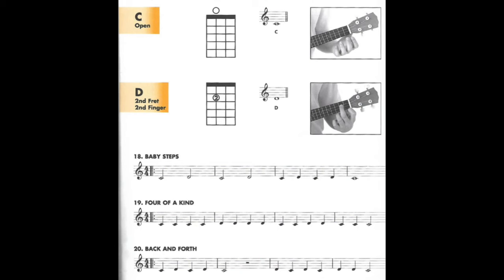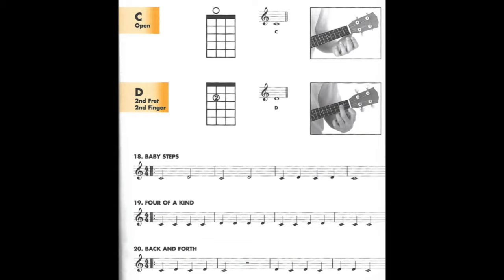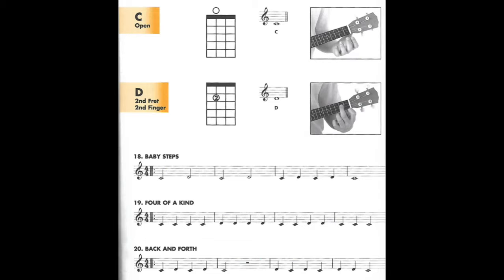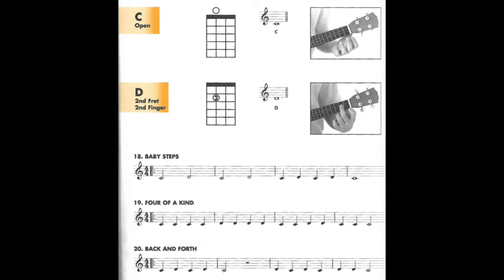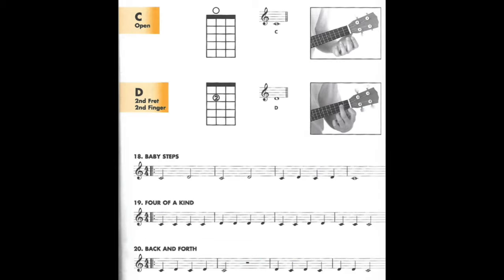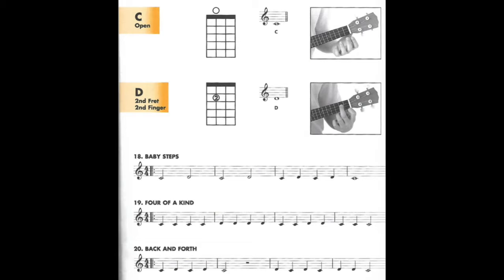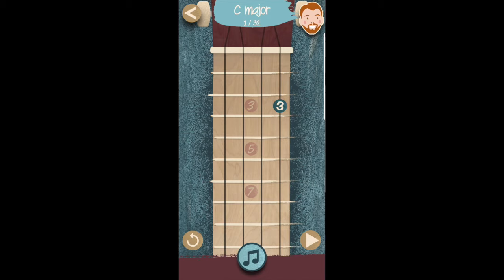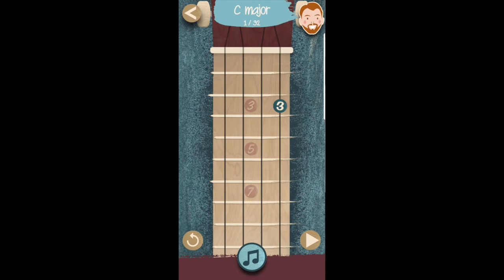Pitch vs Chord - Ukulele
This a brief description of the difference between a pitch and a chord.